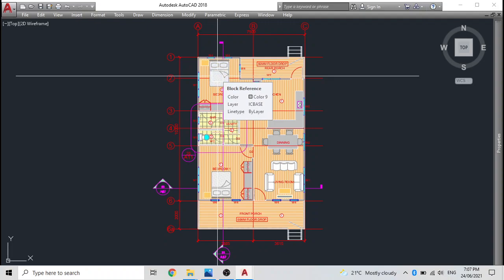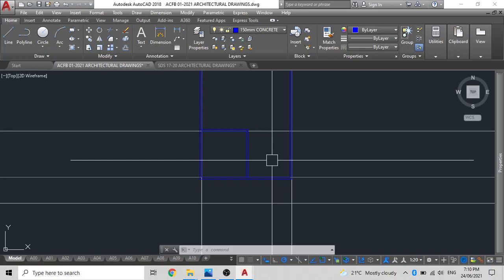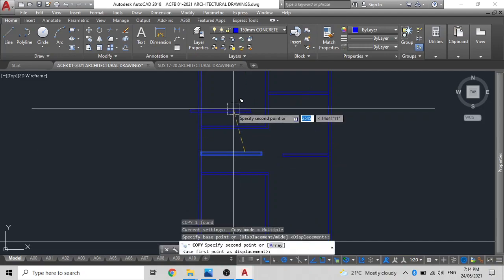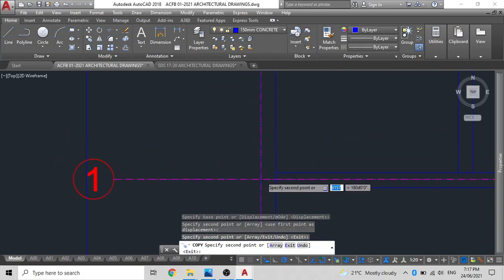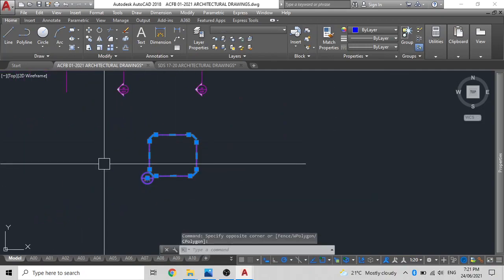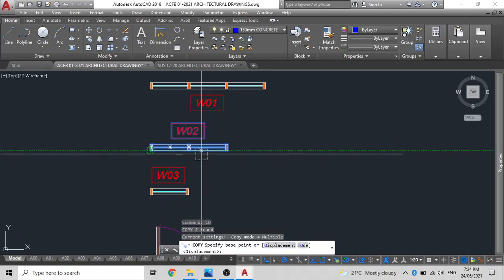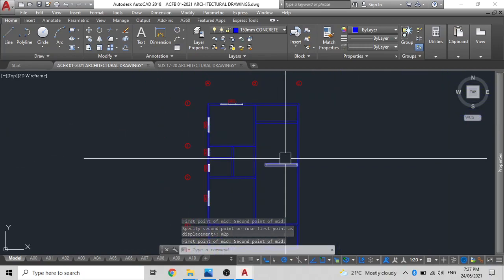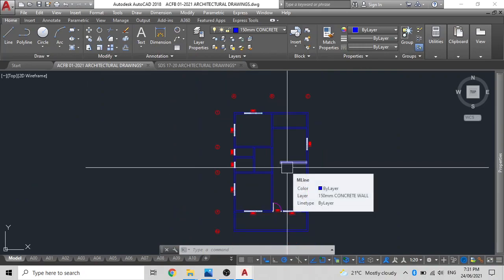How to draw a floor plan using AutoCAD software Part 1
In this 3 part video series i will be explaining the step by step procedure on how to create a floor simple floor plan using AutoCAD and along with adding windows, doors, grids section markers and exploded view callouts.